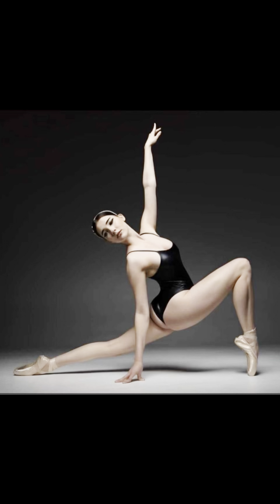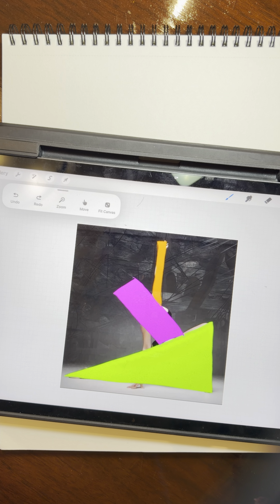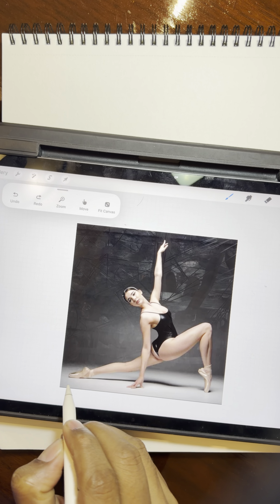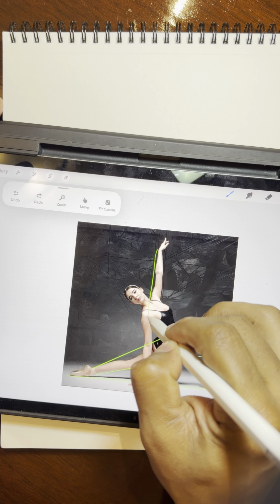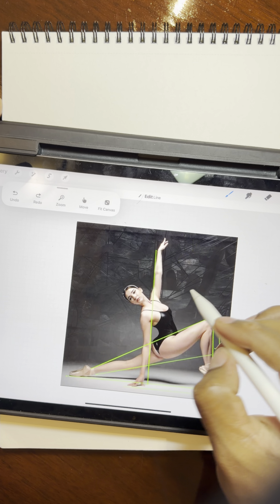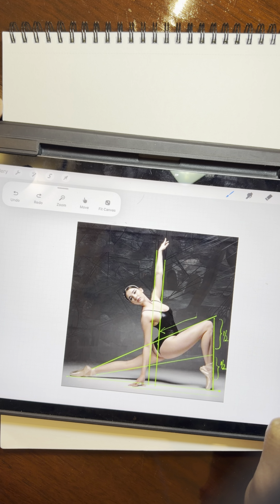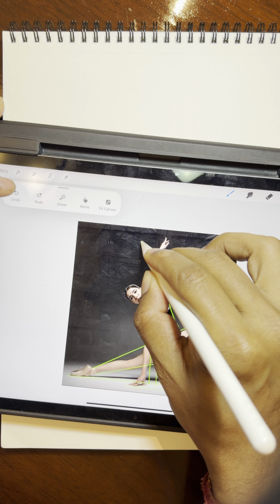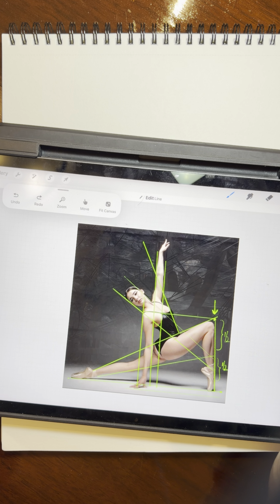How to Draw Better Anatomy with the BOX METHOD (Simple Tutorial)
Mastering anatomy doesn't have to be complicated. In this tutorial, we look at how to use the "Box Method" to construct the human figure. By simplifying the ribcage and pelvis into boxes, you can easily visualize rotation, tilt, and perspective in any pose.
Perfect for concept artists, illustrators, and hobbyists looking to improve their figure drawing skills.